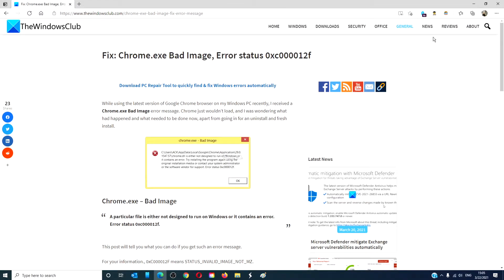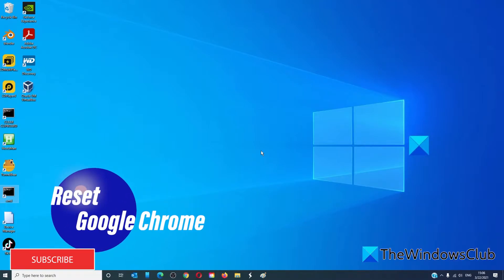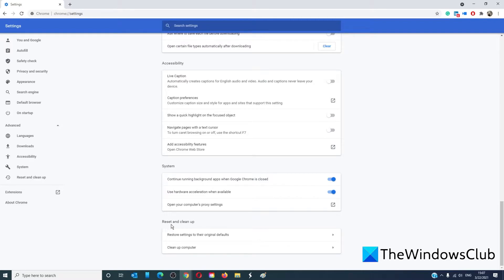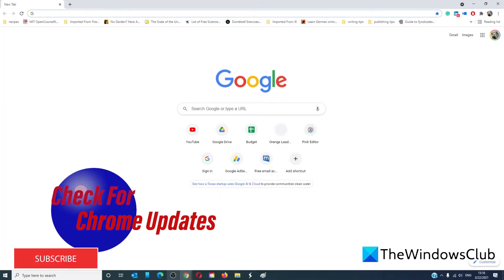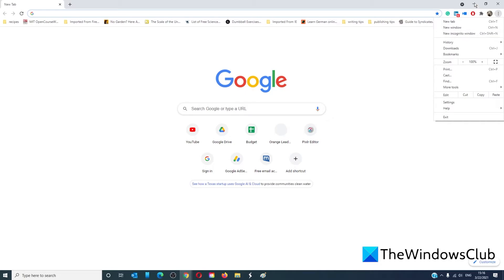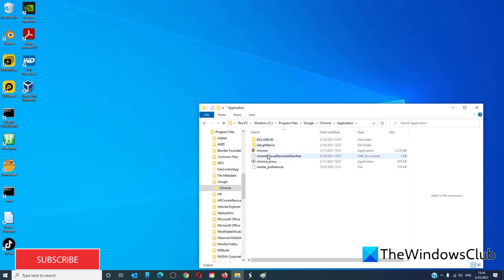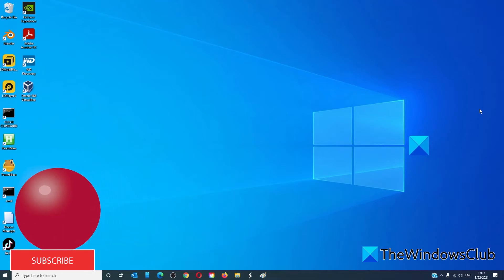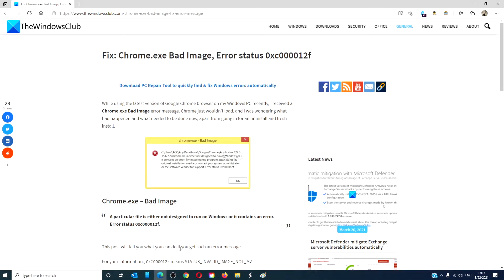Fix Chrome.exe Bad Image, Error status 0xc000012f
While using the latest version of Google Chrome on my Windows PC recently, I received a "Chrome.exe Bad Image" error message. Chrome just wouldn’t load, and I was wondering what had happened and what needed to be done now, apart from uninstalling and reinstalling.

A particular file is either not designed to run on Windows or it contains an error. Error status 0xc000012f.

This post will tell you what you can do if you get such an error message.